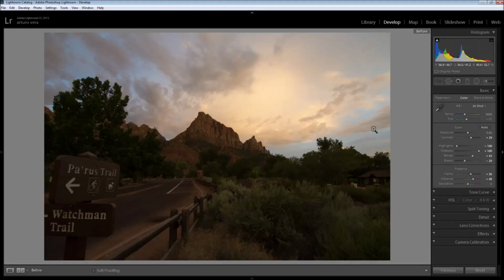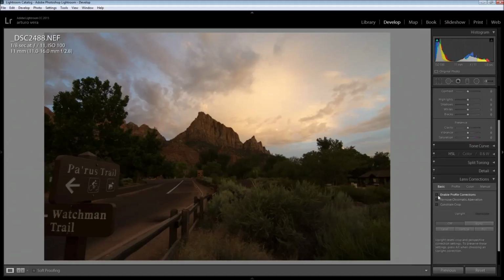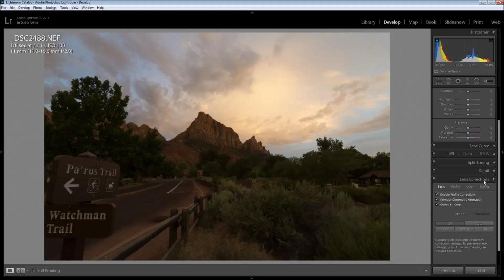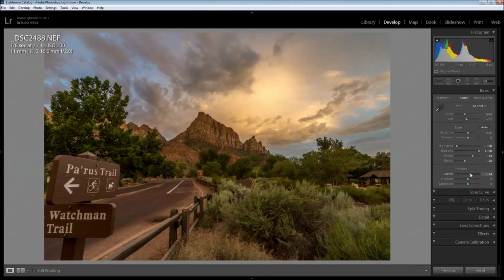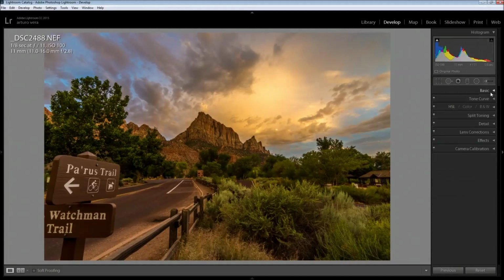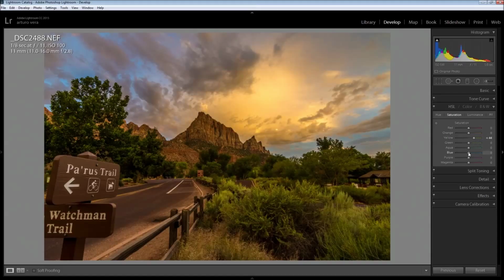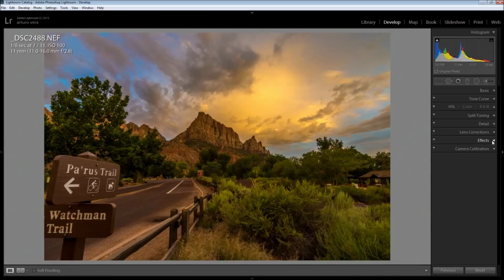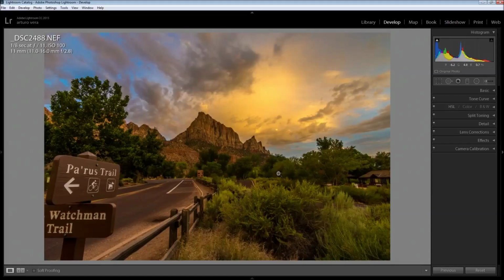How to Edit in Lightroom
Made a quick video on how easy it is to edit images in Light Room. Hope you enjoy.